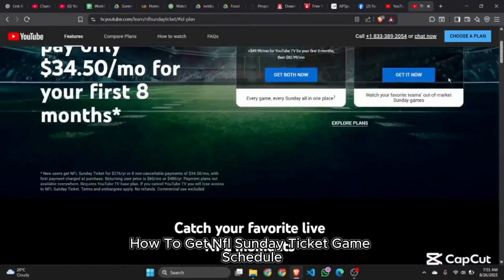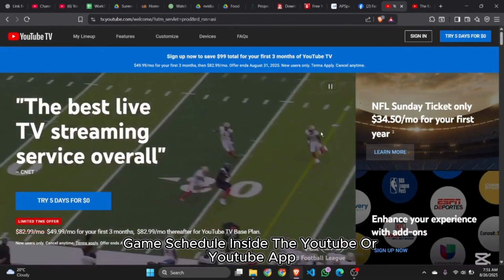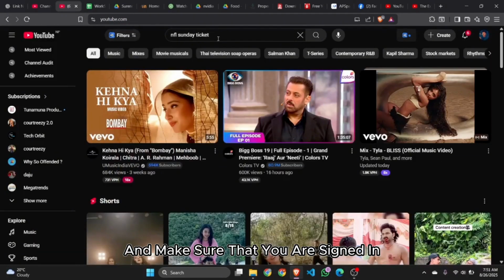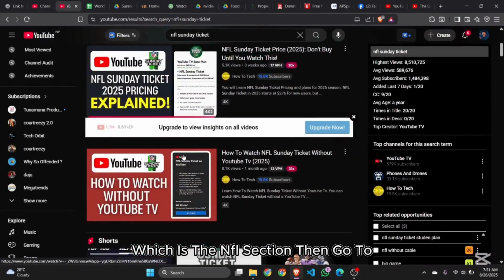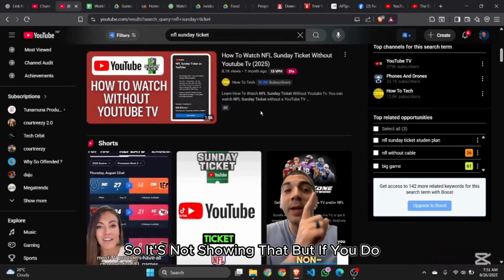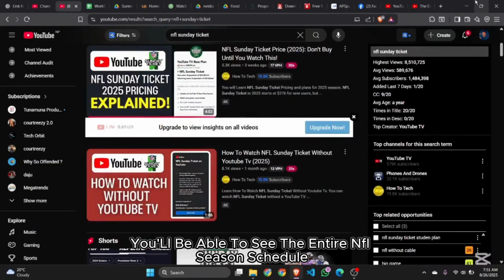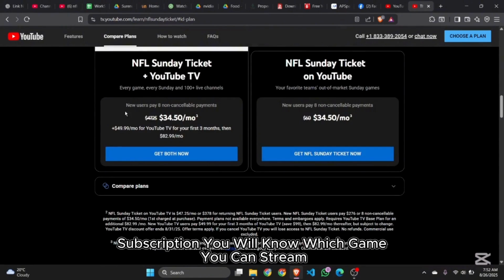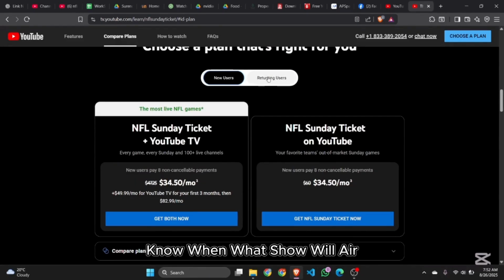How to Get NFL Sunday Ticket Game Schedule (2025) – Full Step-by-Step Guide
Need the NFL Sunday Ticket game schedule? In this 2025 tutorial, we show you exactly how to access the full NFL Sunday Ticket schedule so you never miss a game! Perfect for fans who want to plan their week and catch every touchdown.

00:05 – Intro
00:15 – How to Access the NFL Game Schedule
00:40 – Tips to Customize & Track Your Favorite Teams

What you’ll gain from this video:

Step-by-step instructions to view the NFL Sunday Ticket schedule

Tips to follow your favorite teams and games

Avoid missing live NFL action with easy tracking

Stay organized and watch every NFL Sunday like a pro!